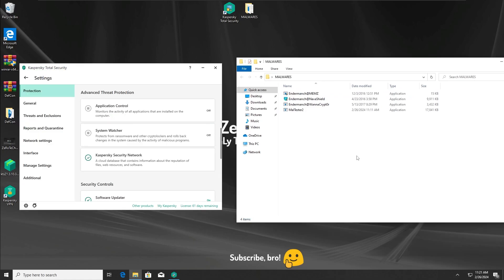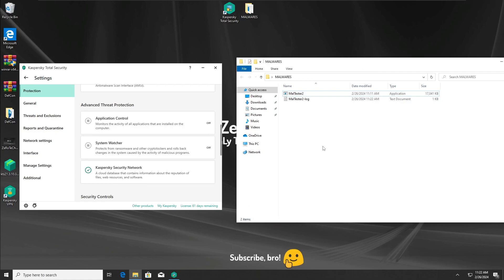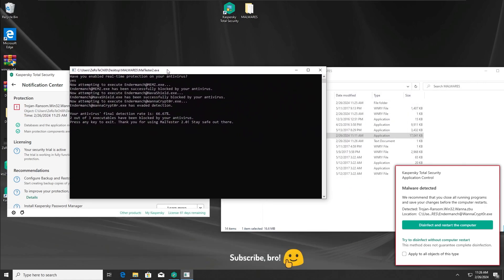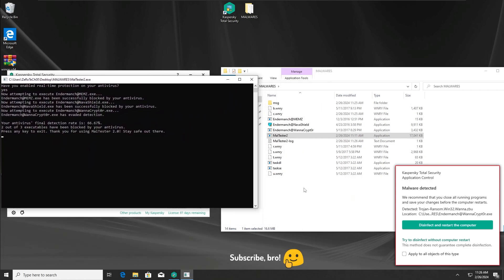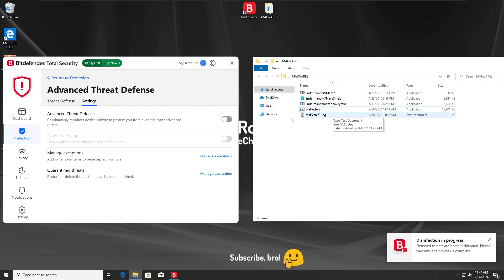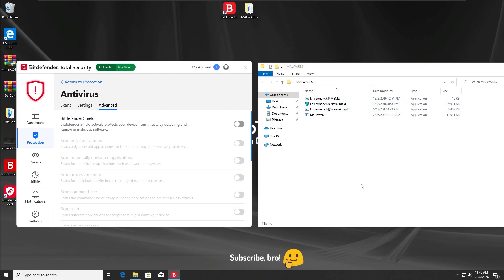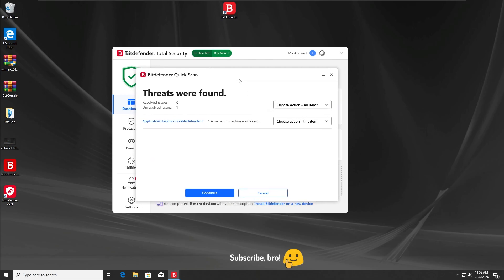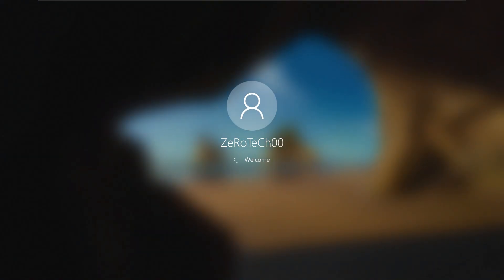Kaspersky VS BitDefender Antivirus VS Malwares! | Antiviruses Test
ZeRoTeCh00 Antiviruses Tests

Track: Warriyo - Mortals (feat. Laura Brehm) (ELPORT remix)

Timestamps:
0:00 The Intro
0:33 Kaspersky Tests
4:49 BitDefender Tests
9:11 Final Conclusion
10:01 The Outro

Calibrato: @Calibrato
Arasiscool: @Arasiscool
tonkinthesnow: @tonkinthesnow
pooppeepeeisland: @hehehehepeehehehe
Skeptical: @AsiekWuzHere
sonka: @handleforsale
skayQz: @skay-a
Luca: @Luca002..
C3leron00: @celeron00
Kyle Meschi: @kylemeschi8099
Möwe: @moweME